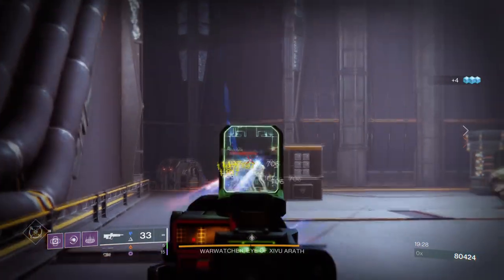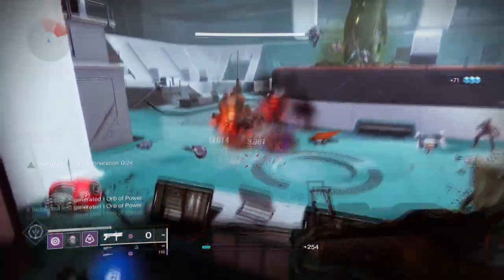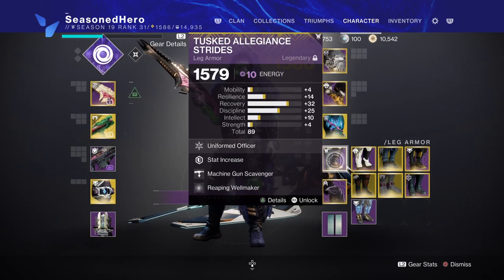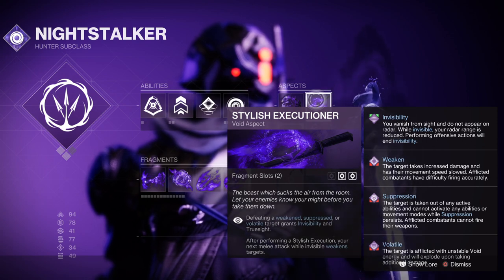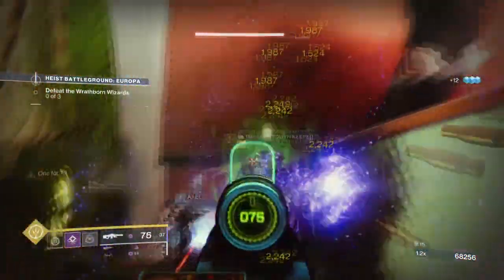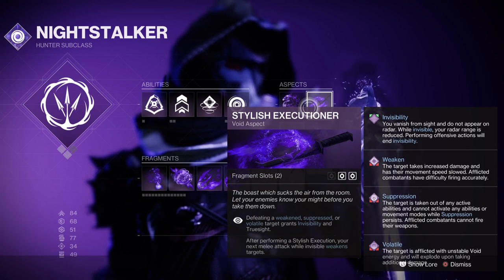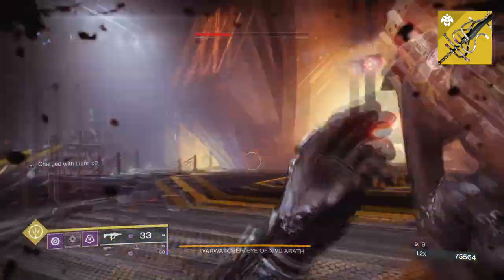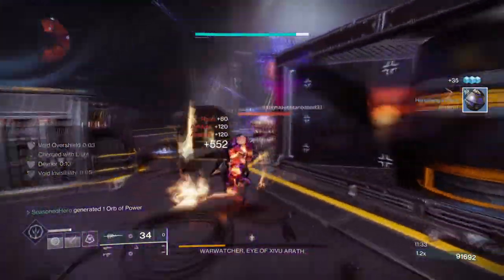Top 3 Amazing Gyrfalcon's Hauberk Builds Your Want to Try for Hunter's! - Destiny 2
In this video, we're going to be talking about the top 3 gyrfalcon's hauberk builds for hunters in Destiny 2. If you're looking for a way to boost your survivability and power in the game, then these builds are for you!

We'll be going over each build in detail, so be sure to watch the video to learn everything you need to know about gyrfalcon's hauberk builds for hunters in Destiny 2. After watching it, you'll be able to make the best decisions for your own playstyle!

01:15 Volatile Lion
03:50 High Impact Falcon
06:32 Blink and Your Miss It

Enjoy :D